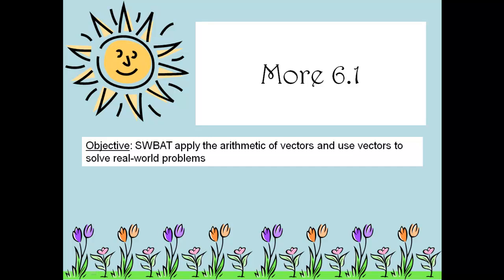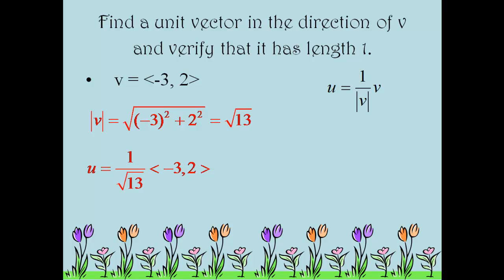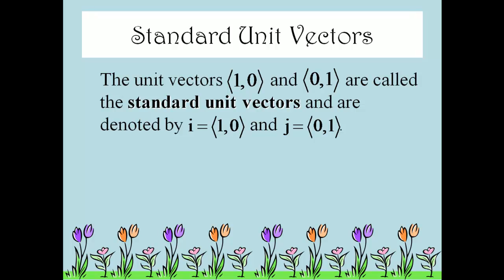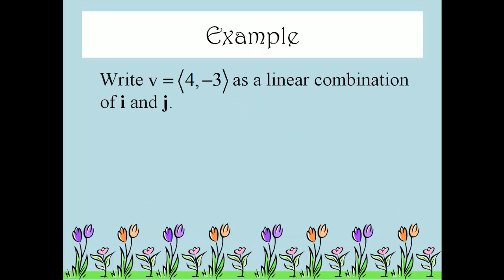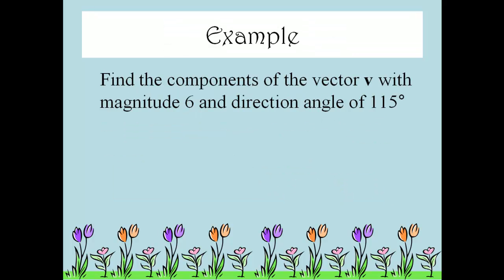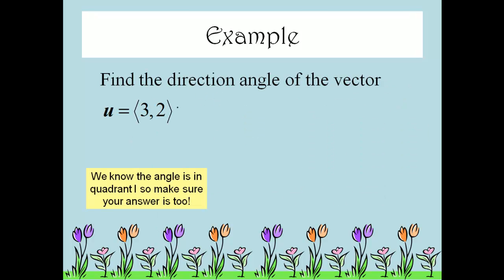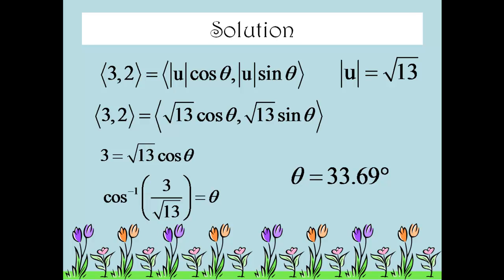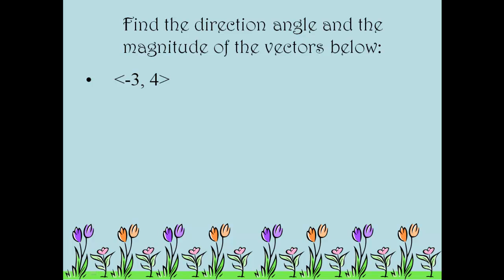6.1 More about vectors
Intro to unit vectors. linear combinations, and direction angles